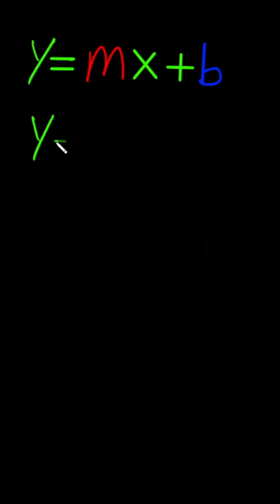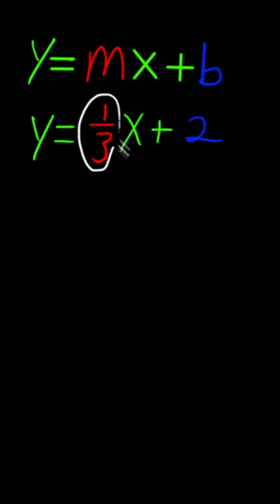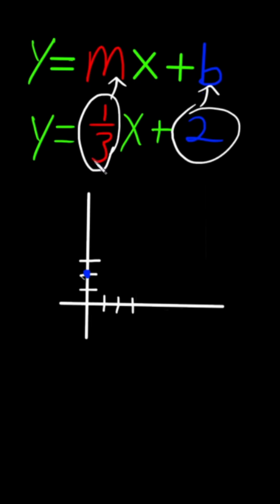Slope Intercept Form Explained In 1 Minute!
Here's a quick guide to the slope intercept form y=mx+b.